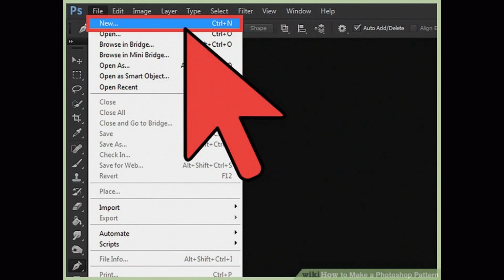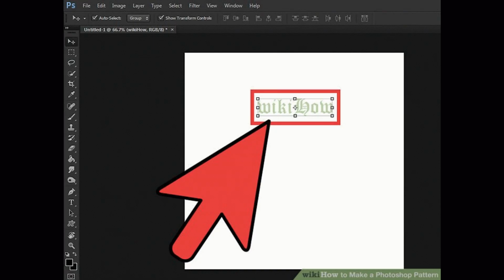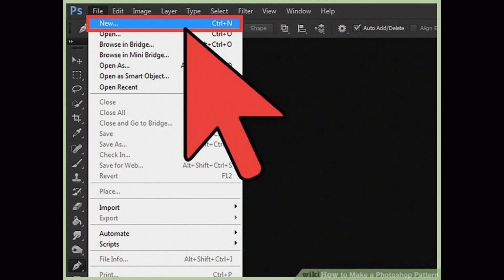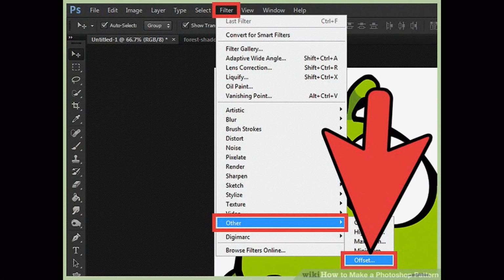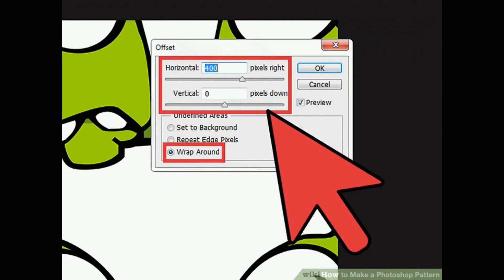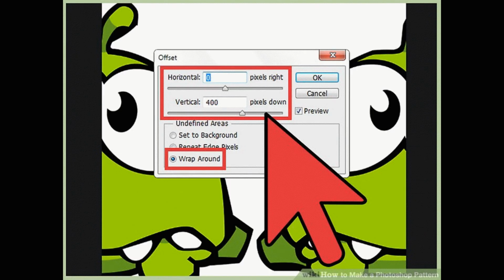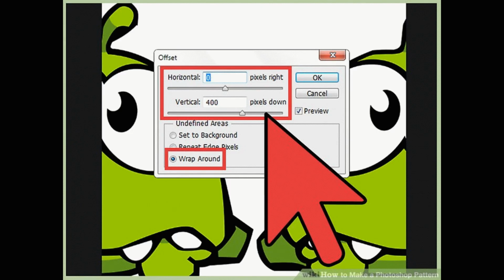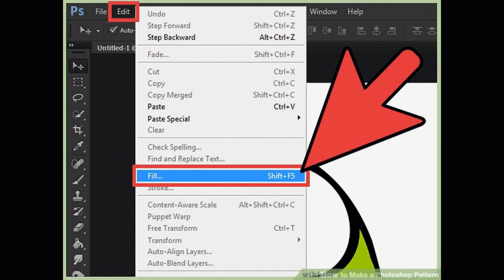How To Make a Photoshop Pattern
How to Make a Photoshop Pattern. Pre-made patterns are basically Photoshop's version of wallpaper, allowing you to easily copy and create repeating patterns in any image. Making them is easy. Once finished, you can used them in place of...